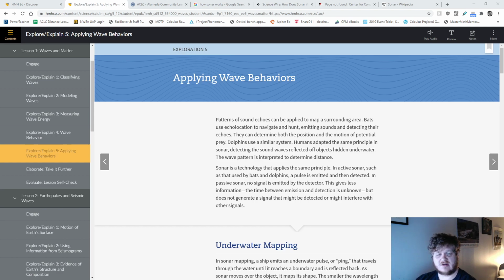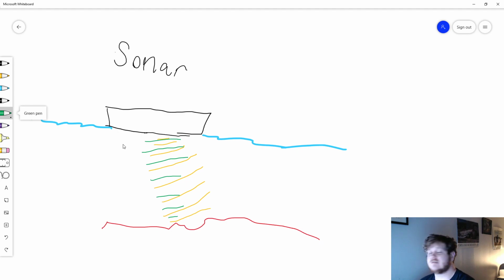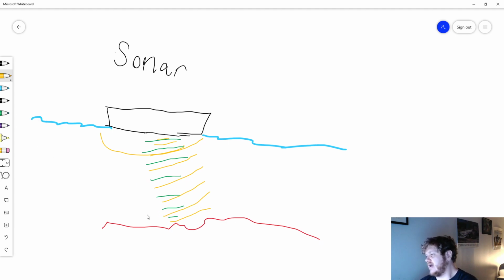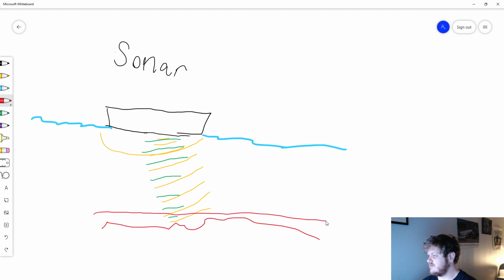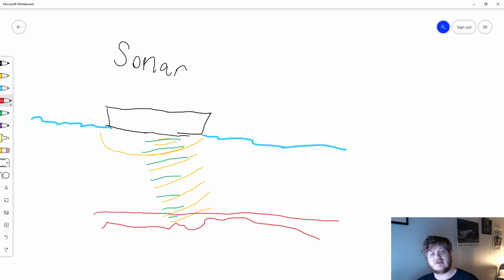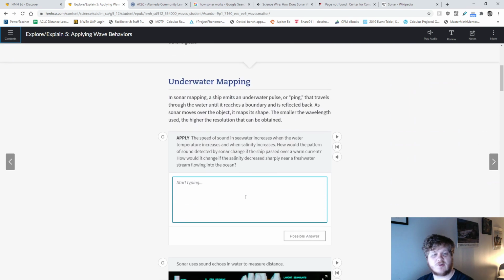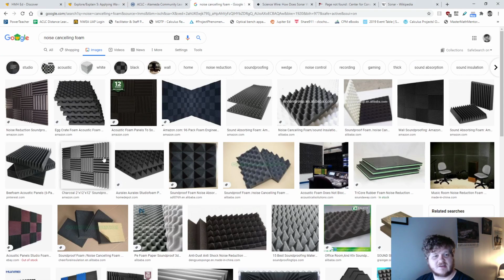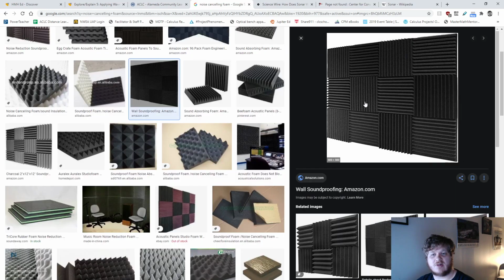Physics Apply Wave Behavior